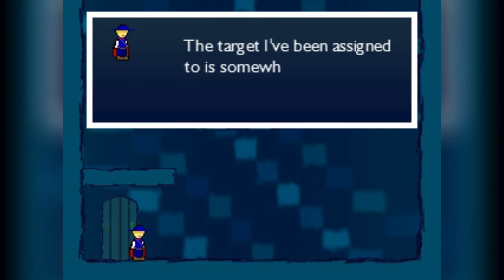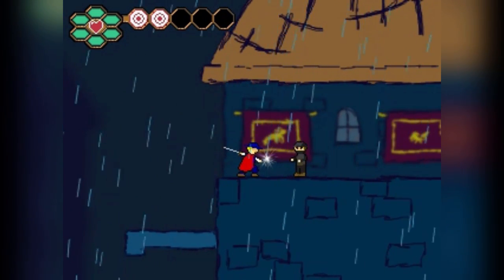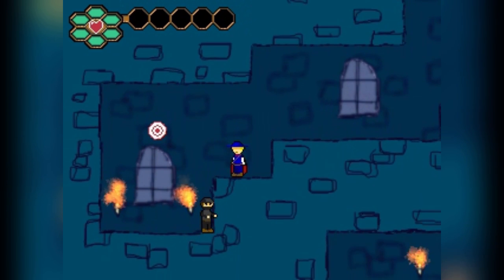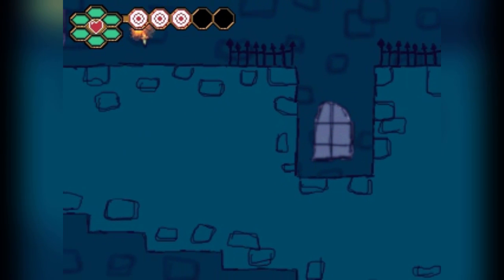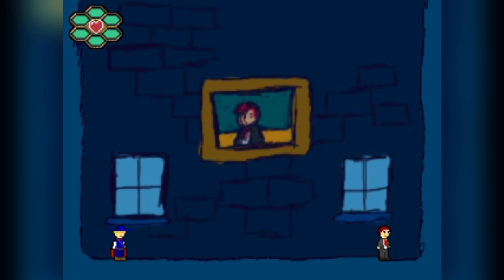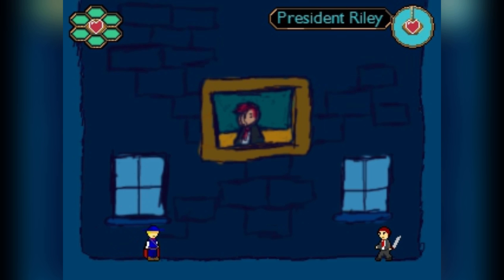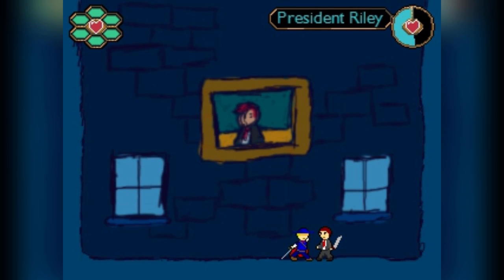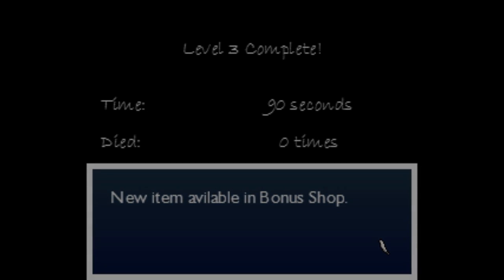Lets Play Assassin Blue - Episode 1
This is the first episode of my first real lets play ever, Assassin Blue! I have quite a history with this game as I grew up playing with Gamemaker. On Yoyogames[Dot]com- Gamemaker's hub at the time, one of the most famous developers on the site's username was BanovG. I Loved playing his games and since he has grown to become a very accomplished indie developer. Anyways, hope that you enjoyed the video, I've spent a lot of time learning how to produce quality videos (In the instance of this video at the very least it's quality sounding) and I'm finally testing that knowledge in a real world environment.

Recorded using the Samson C03U USB Condenser Microphone